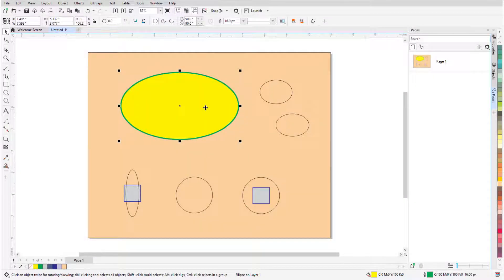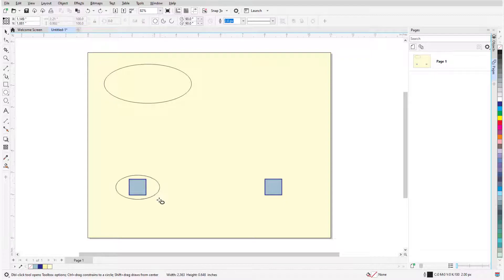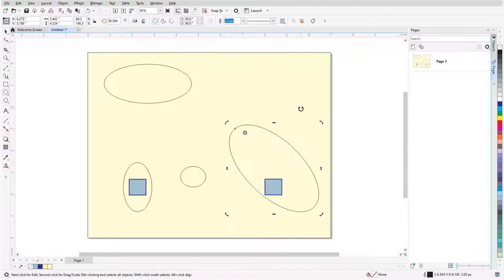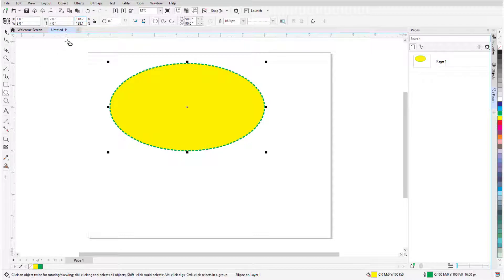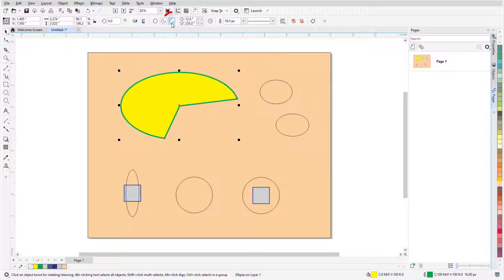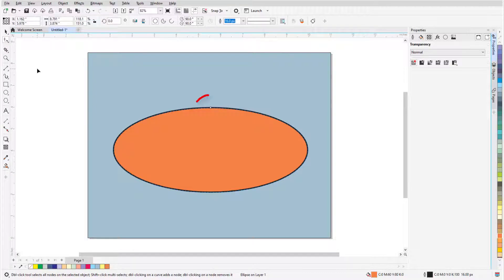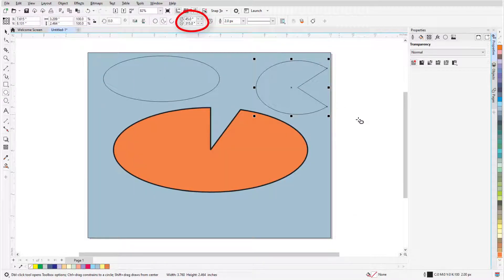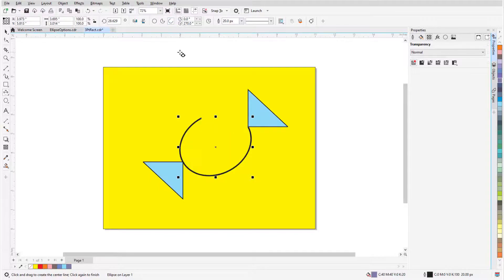The Ellipse Tools in CorelDRAW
In this tutorial, we’ll review 2 CorelDRAW tools for drawing circles and ellipses: the Ellipse tool and the 3-Point Ellipse tool. Learn the basics of using these tools, plus how to make modifications such as resizing, adding fill and outline colors, and creating pie and arc shapes.
Download a printable PDF copy of this tutorial from our tutorial